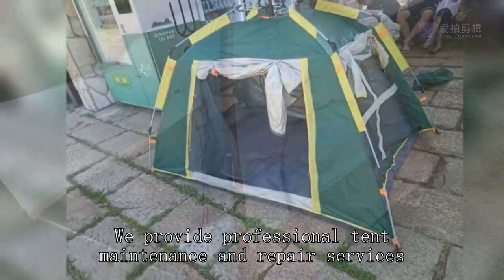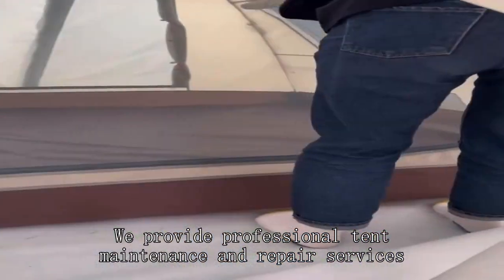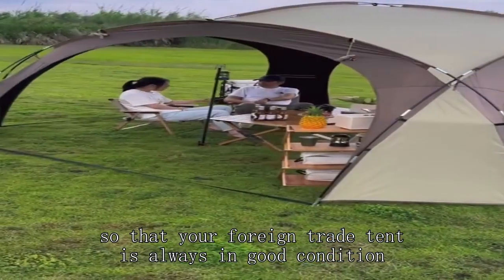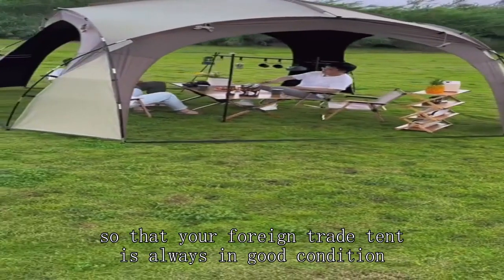Car camping tent Wholesaler Chinese Good Cheapest Price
BeiFeite Company
car tent camping winter,
utility trailer tent,
2 person military tent,
paramedic bag fully stocked,
ul backpacking tent,
how to choose a tent for backpacking,
fishing shelter pop up,
pop up tent with ac,
8 person camping tent,
kelty offsite 2 tent review,
camping wholesale market,
core instant tent 10 person setup,
army tent setup,
waterproof tent floor
dome tent vs cabin tent,
yurt vs wall tent,
canopy factory 10x20 instructions,
winter camping tent review,
wawona 4-person tent,
3f ul gear tent,
pop up tent one person,
pup tent setup,
wild country coshee micro tent,
walmart 6 person tent,
fishing on explorer 200,
best tent for mountaineering,
8 person camper trailer,
sea to summit tents,
distance tent with adapter,
happybuy ice fishing shelter,
msr remote 2 tent review,
table tent card printing,
3 person trekking pole tent,
inside a camping tent,
tents and trees review,
cabela's alaskan guide tent 4 person,
gazelle t4 winter camping,
e bike tent,
vidalido auto teepee tent,
diesel heater tent winter,
20 person camping tent,
army gp medium tent setup,
big agnes bunkhouse 6 tent,
overland trailer electrical system,
sleeping in altitude tent,
us hoodie bale,
msr hubba hubba 2 person tent review,
f stop navin review,
dome tent review,
rbm hot tent,
oztrail tent 4 person,
best tent for family of 6
are hot tents worth it,
tracer tactical appendix holster mounting panel,
mountaineering tent,
7m bell tent,
heavy duty fishing reel,
best ultralight tents for backpacking,
family tent 2023,
trekking tent 4 person,
unp easy sun shelter,
pop up tent grocery outlet,
msr tent 3 person,
camping tent rental business,
walmart 10 person tent,
ozark trail 20 person family tent,
ll bean acadia 8 person tent,
emergency rescue transfer,
military temper tent
tent for bike touring,
3 man tent review,
white duck avalon bell tent 13,
winter camping japan van,
brean 3 tent,
four-season tent company,
family camping tent setup,
rei dome tent 6,
bbq pop up tent,
wicked smart good will hunting,
where to sell vintage items,
warehouse and office tour,
teardrop trailer harbor freight
k&f concept 20l beta camera backpack,
table tent card tutorial,
field and stream angler 10 fishing boat,
2 car garage woodshop,
shelter dome tent,
best 3 season tents,
wenzel kodiak 9 person tent,
how to set up a pop up tent,
cinch pop up tent review,
decorator warehouse,
trade show booth dos and don'ts,
chinese tent setup,
lake fishing tackle setup,
clothing display ideas retail,
6 man tents for camping,
play tent for toddlers,
oztrail 3v dome tent,
uts tent system,
best waterproof tent 4 person,
the cave xl tent,
boutique camping bell tent review,
mec camper 2-person tent,
kodiak two person tent,
cabela's alaknak 12x20 ultimate outfitter tent,
halfords 4 man tent,
tent for winter camping,
wonderland 6 tent setup
setting up a food tent,
best four season tents,
hayling 6 air tent,
renting office space for recording studio,
type of tent for camping
camping tent shop,
nemo aurora 3p tent with footprint,
tent house cloth price,
campmaster trailer tent,
trailer tent tour,
winter car camping setup
sun garden umbrella assembly,
set up a camping tent,
dod outdoors ichi one pole tent,
camping in massive tent,
tent for car camping,
safe-t-alert rv carbon monoxide propane gas detector,
indian tent house,
outfine canopy 10x10 pop up commercial canopy tent,
must have photography equipment,
4 season tent with stove
camping tent online shop,
dark angel medical edc trauma kit,
tent for family of 4,
dome tent 4 person,
canopy tent manufacturers,
nemo 6 person tent,
hunting clothes on a budget,
single trekking pole tent,
lightweight 4 person tent,
kazoo saturn 4 person tent,
used camping trailers for sale
car camping tent company,
alu cab lightweight tent,
the hunting lodge,
diy campers trailers,
heimplanet the cave classic,
nemo wagontop 4p tent setup,
4 man tent with porch,
golden bear wildwood 4-person dome tent
unp pop up tent,
tipi tents for camping,
pop up tent walmart,
packing for emergency evacuation,
tahan weekender automatic tent,
vidalido automatic tent,
firefighter emergency shelter,
cheap lightweight backpacking tent,
vango venture tunnel tent,
house tent for camping,
shopping for hunting gear,
guardian tales 7 emergency rescue,
star-gazing tent supplier,
setting up tackle box,
tru spec ocp uniform,
sunray construction,
lightweight oxford cloth self-inflating tent,
msr winter tent,
play tent assembly instructions,
win